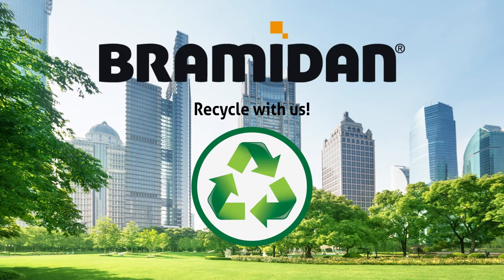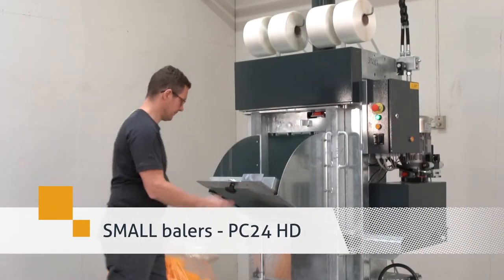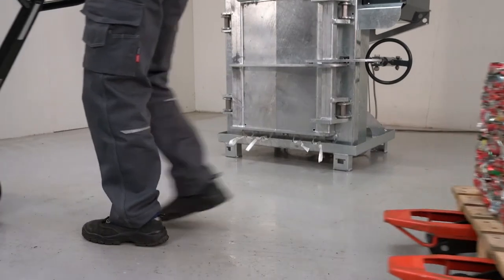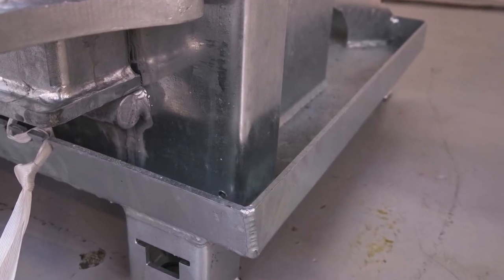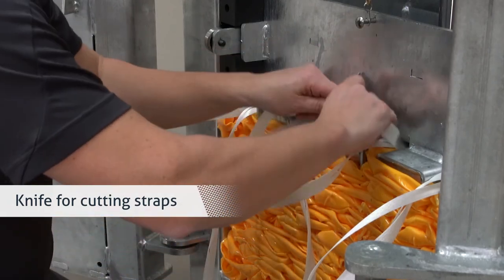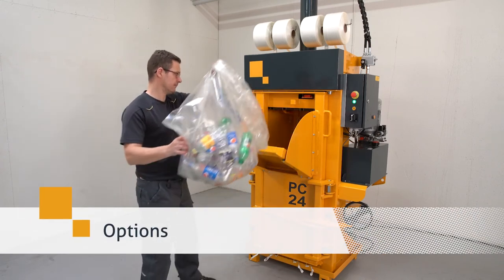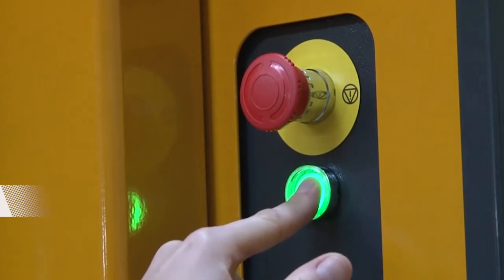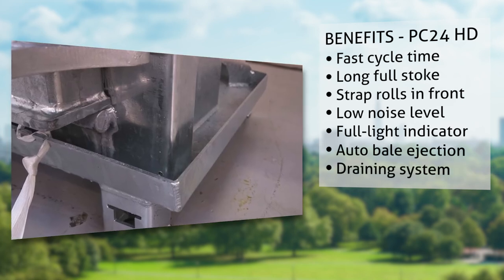Compact PET-bottles and aluminum cans in a galvanized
The PC24 HD baler is designed for compaction of waste materials where you need a high press force and long cylinder stroke to achieve a high-density bale. This baler compacts PET bottles, aluminium cans, HDPE and other rigid waste materials.

It has a galvanized surface to obtain high resistance when washed down and when compacting materials that contain liquid residuals. A draining system collects all fluid residuals.

A special developed Flap Door helps you fill in waste into this galvanized baler.

MONITORING SYSTEM FOR YOUR BALER
Connect, monitor and analyse your equipment with BRA-IN, our online monitoring system. With valuable data from your machines you can make better and faster decisions.

CHAPTERS OF THE VIDEO - TIMESTAMPS:
0:00 Start – Bramidan baler PC24 HD
0:19 The series of small balers
0:45 Which waste types can be compacted?
0:58 The Flap Door helps when filling waste
1:09 Special liquid draining systen
1:37 Prepare the bale and tie with strapping
1:47 Eject the finished bale
2:11 BRA-IN monitoring solution
2:26 Sum up - BENEFITS